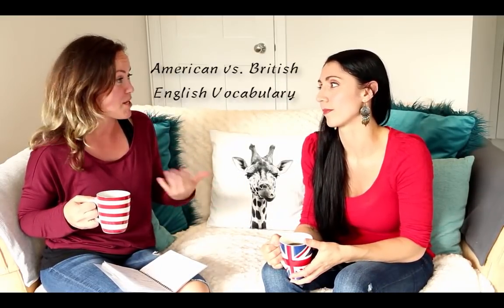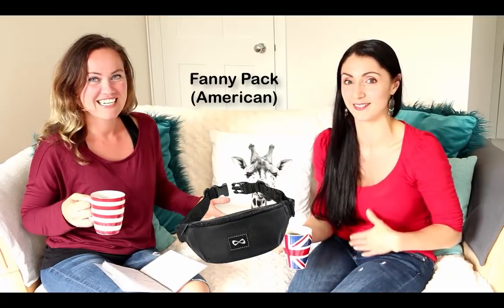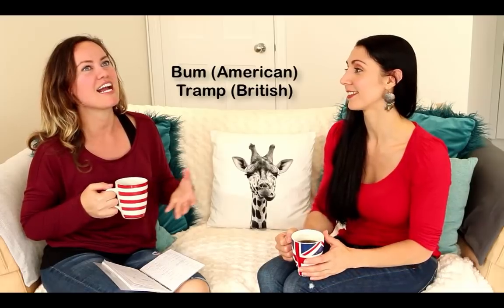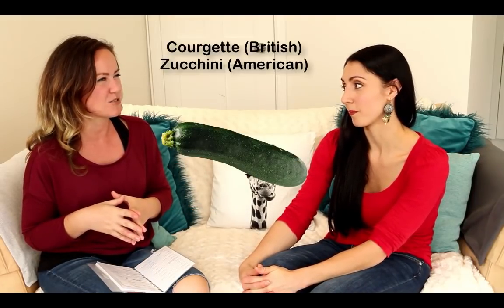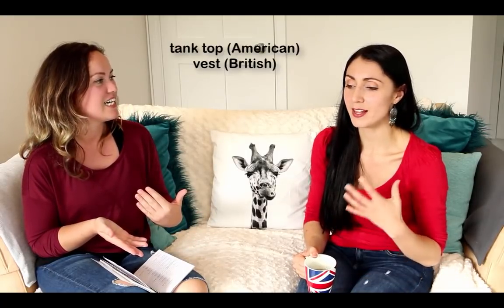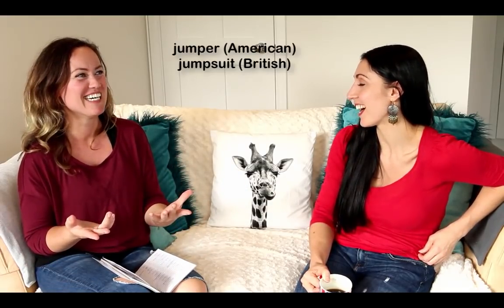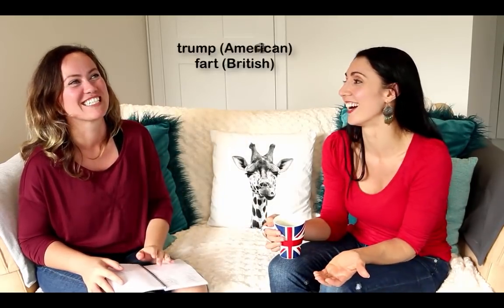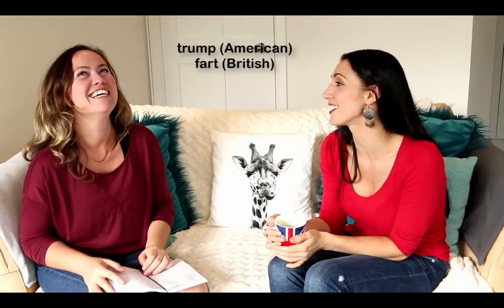American vs British English - what's the difference? | Go Natural English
Funny Differences in BRITISH vs AMERICAN accent and vocabulary. What's the difference?
Here is the other video we shot for Anna's channel. Enjoy!

During this lesson we will discover some of the differences between a British English accent and a general American accent.  Thank you to Anna from English like a Native for helping me with this video.

☞ Start learning now with Premium paid audio ebook & multimedia courses here!

About Go Natural English:

In regular English classes, you learn English grammar and English vocabulary, and in our English speaking lessons, you'll learn English the Go Natural English way - with advice to help you speak English like a native, with real English conversation and listening practice. Here you'll finally learn American English with a focus on English speaking skills. Unlock the English speaking world and finally understand English conversation. Learn how to speak English fluently with our English speaking course! Get more information on how to learn American English online with us